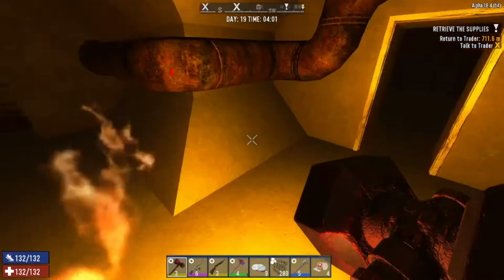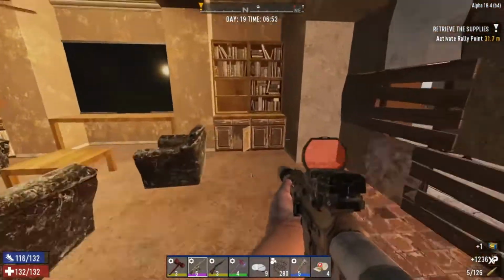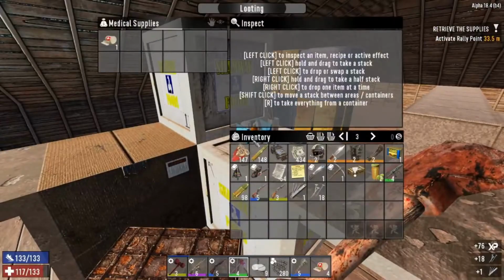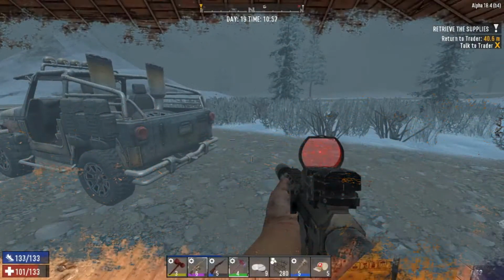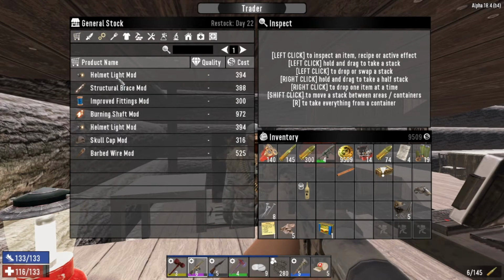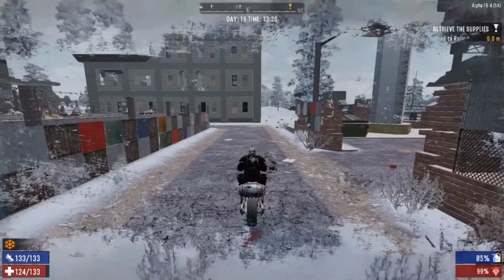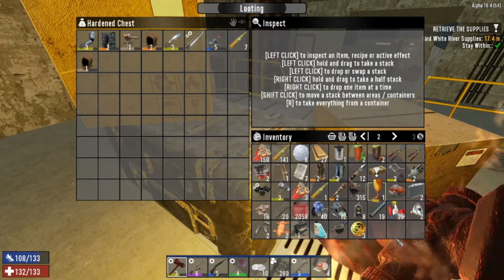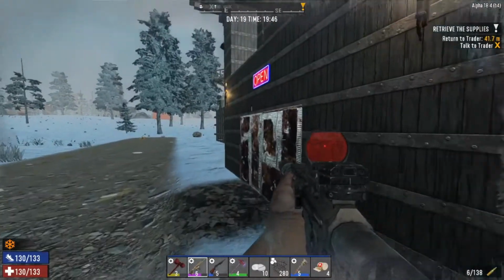7 Days to Die | CidvsAzmoNoCraftingChallenge | Episode 19 | ALPHA 18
7DTD Alpha 18 CidvsAzmoNoCraftingChallenge Episode 19

In this series InnCiDious and myself have decided to see who can survive the longest in a No Crafting Situation.

7 Days to Die is an open-world game that is a unique combination of first person shooter, survival horror, tower defense, and role-playing games. Play the definitive zombie survival sandbox RPG that came first. Navezgane awaits!